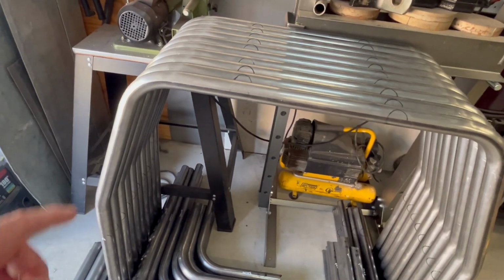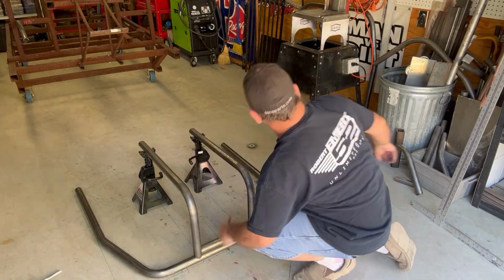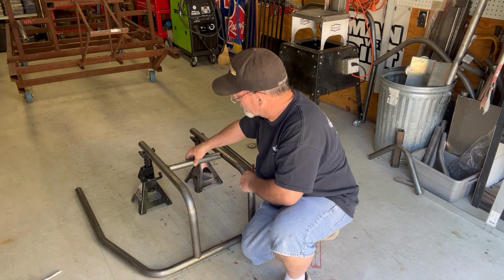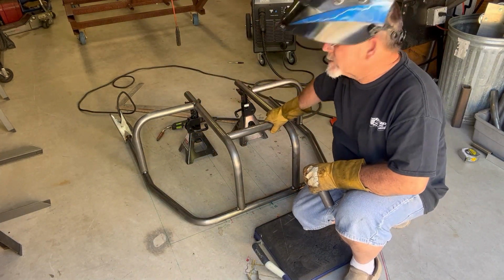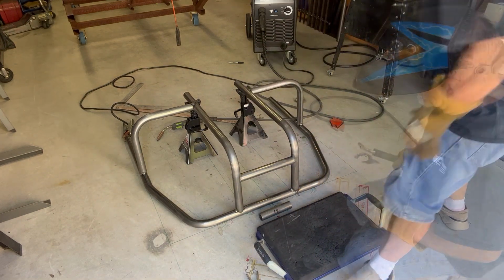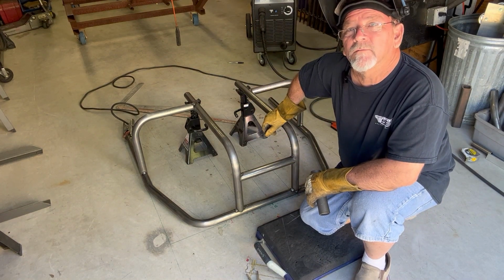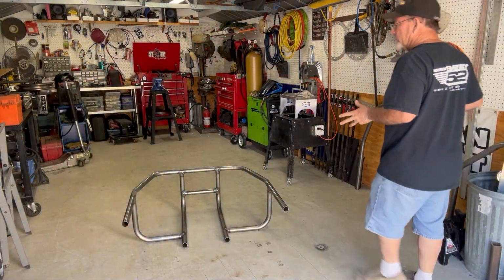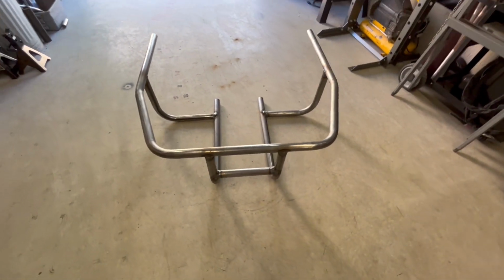D.I.Y. VW Baja Rear Bumper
We'll go over all the info you will need to weld up your own Baja Rear Bumper.

Dan Emery
Dan's Performance Parts
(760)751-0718